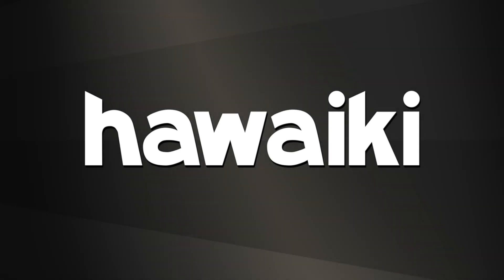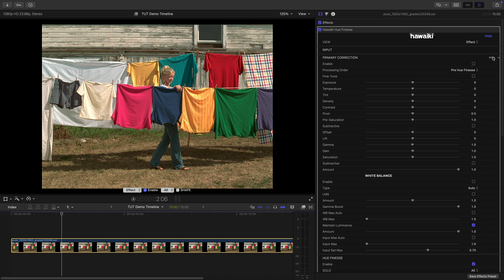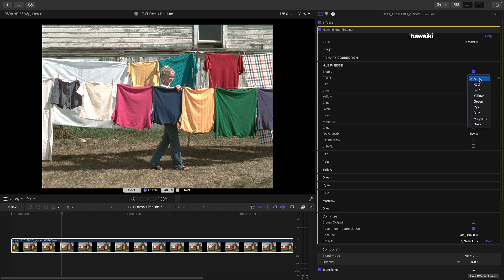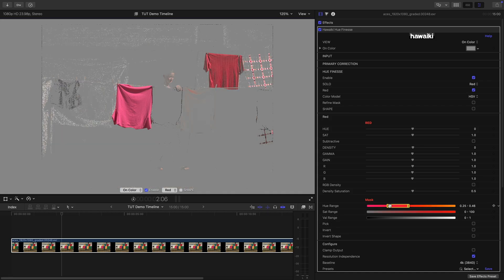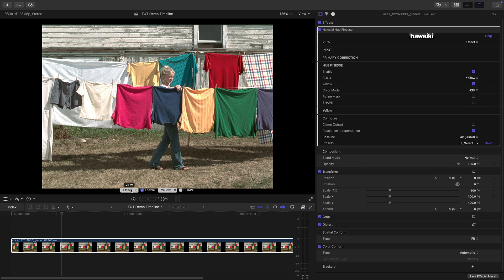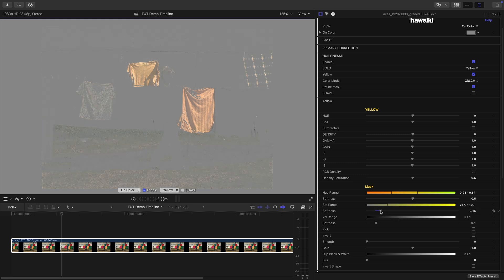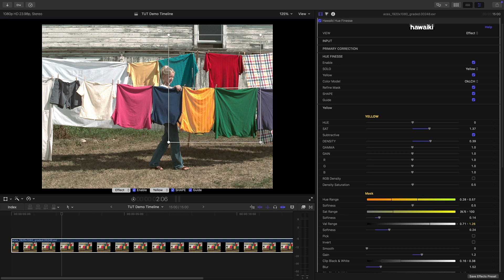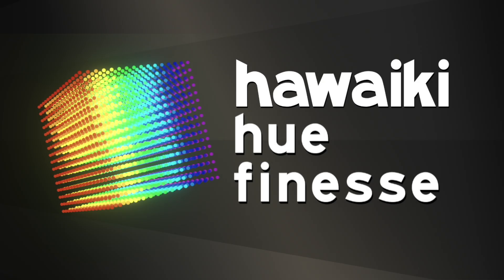Hue Finesse for Final Cut Pro, Motion, Premiere Pro and After Effects Tutorial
Hawaiki Hue Finesse is a unique new plugin offering precise, targeted color enhancement in Final Cut, Motion, Premiere Pro and After Effects.

Hue Finesse combines Hawaiki's expertise in color grading, color science and keying to create a plug-in that allows you to precisely finesse the color and exposure of any part of your image.

Hue Finesse provides correction for eight distinct hue bands and goes beyond standard selection tools with advanced control over the mask used to define each band.

Features:
-  Eight customizable Hue Bands - Red, Yellow, Green, Cyan, Blue, Magenta, Skin and Grey.
-  Color Enhancement - Adjust the density, saturation, hue, gamma, gain and RGB balance for each hue band.
-  Subtractive Saturation - Saturation can be set to subtractive or standard for each band.
-  Mask Refinement - Set the hue, saturation and value range for each band or pick directly from the image. Then refine the mask using familiar keying tools like gain, clip black & white, invert and blur.
-  Color Model, Color Space and Tone Curve - Choice of color model - HSV, Spherical or OkLCH, color space and tone curve. Color model and tone curve can be set independently for the image processing and mask.
-  Shape Mask - can be enabled and inverted independently for each hue band.
-  Primary Correction and White Balance - Make adjustments to the whole image.
-  Customization - Set the hue targets for each color model, choose default ranges and adjust the strength and response curve of the controls. Configuration can be saved as a preset for different workflows.